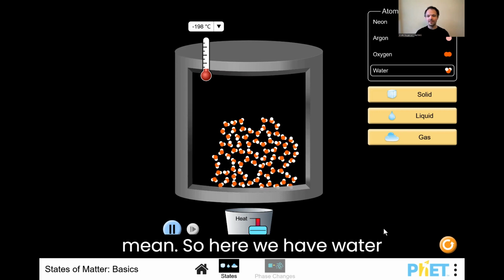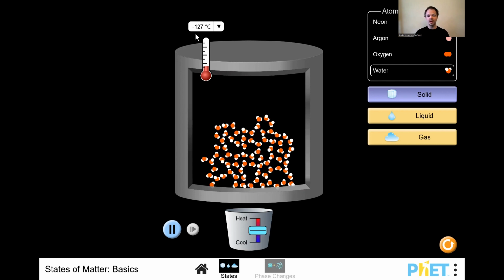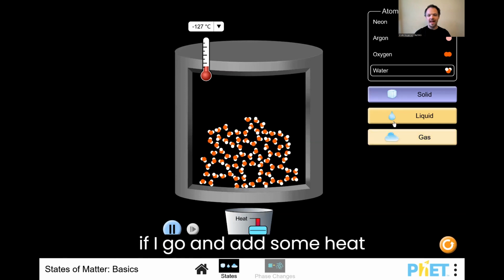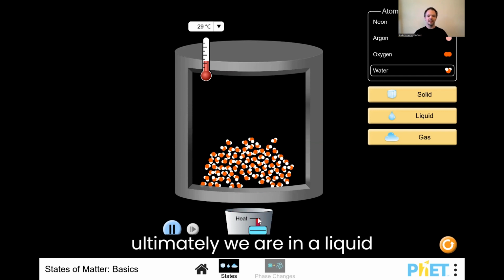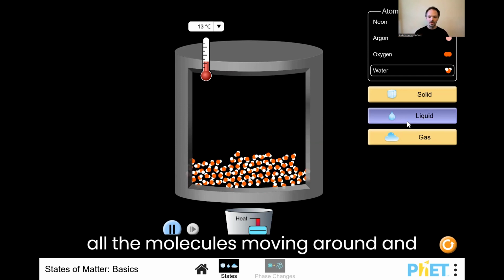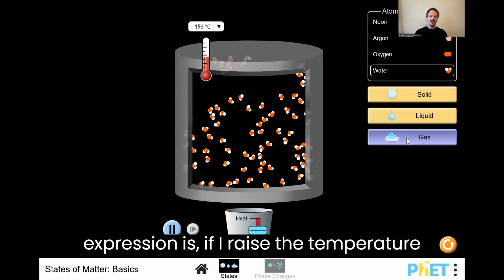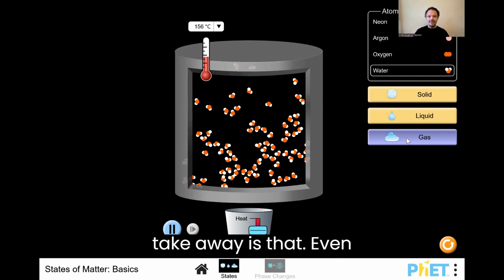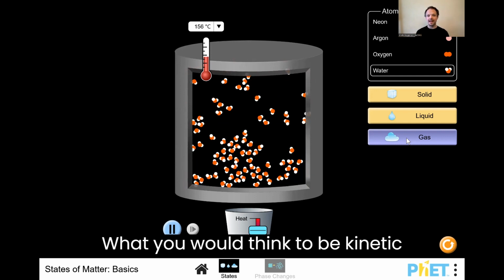Overview of Kinetic Energy